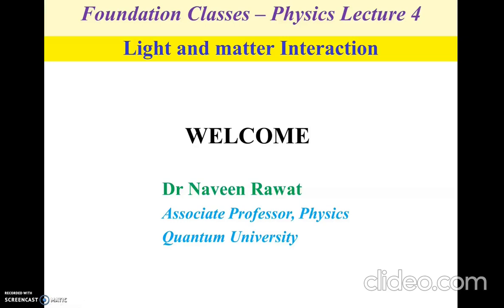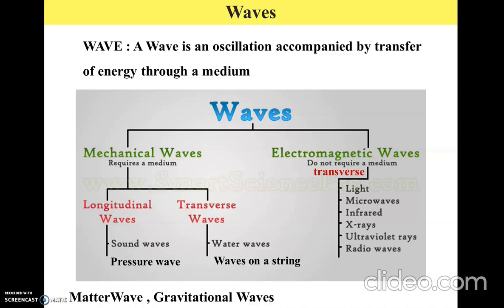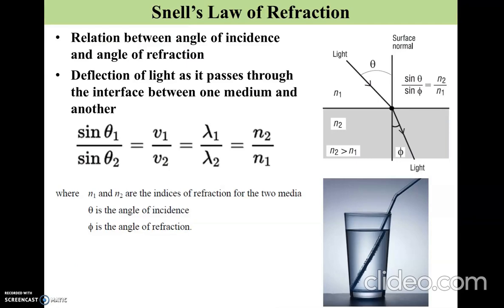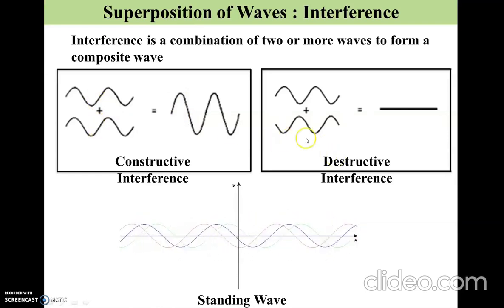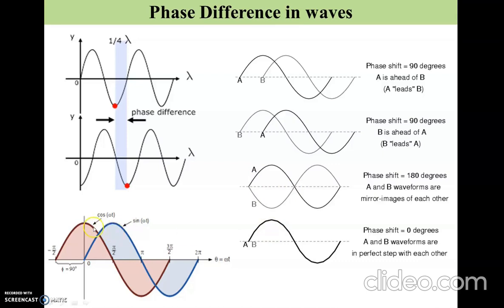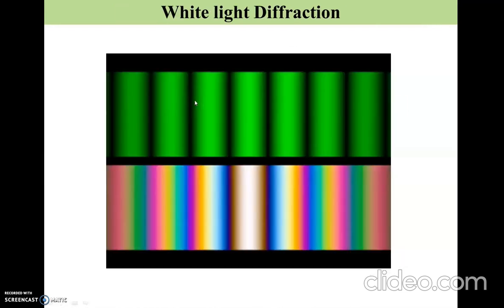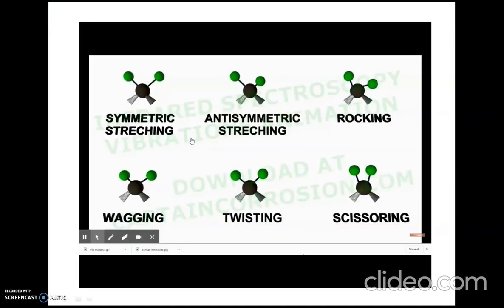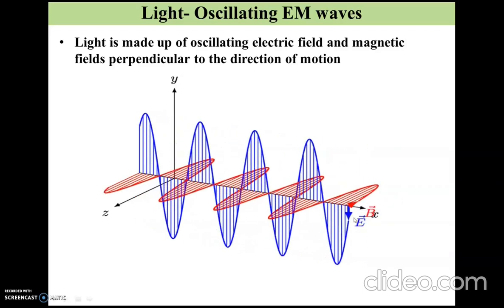Foundation physics lecture 4 - light and matter interactions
Review of reflection, refraction, interference, superposition, diffraction, scattering, absorption, polarization

Foundation Physics is an introductory  bridge course for students entering the bachelors degree program at Quantum University, Roorkee. These lectures are compact versions of discussions of topics held in class.

 Lenovo Yoga

Camera Used For This Video:** smartphone

Screen Recording done using screencastify and Screencastomatic

Lighting - None

Editing Software**
ShotCut